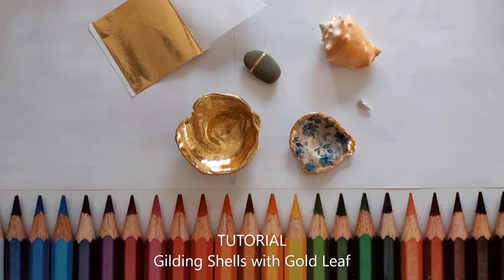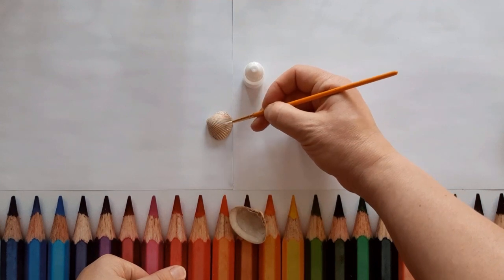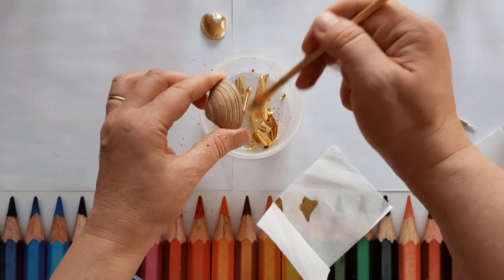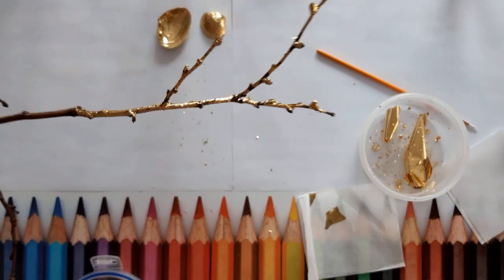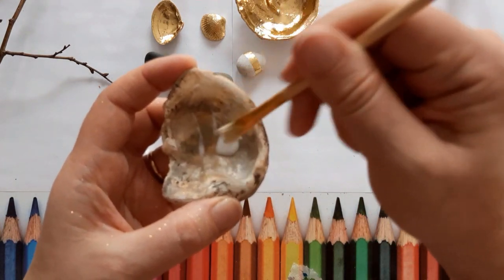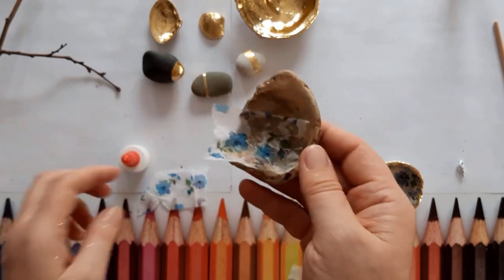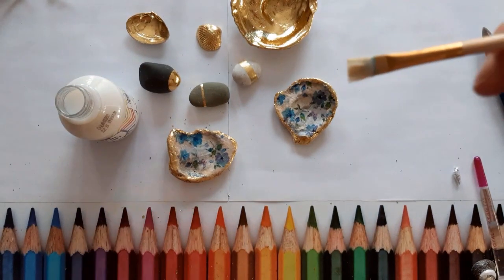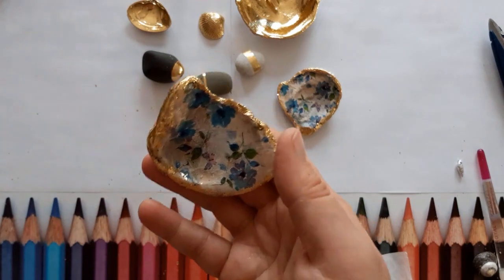Have a go at Gilding Shells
Discover how to use gilding sheets on natural shells, pretty pebbles and twigs found on your nature walks, with Katey's Crafts.

You will need: gilding sheets, gilding size, 3 small paintbrushes, decorated napkin and some clear craft varnish.

If you are living near Hereford or are in Wales,  then Katey has created a Craft Kit for this Gilding tutorial, which can be delivered to your door.